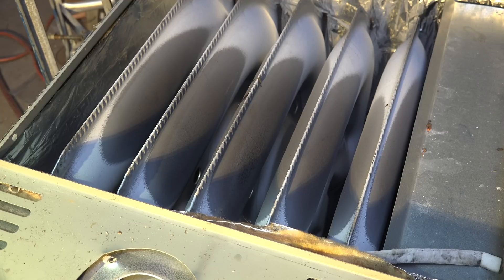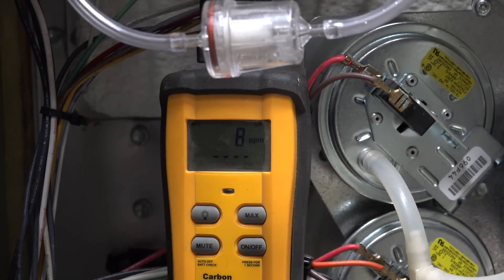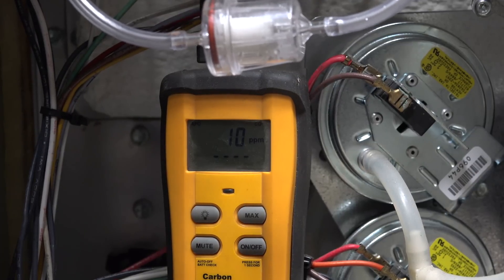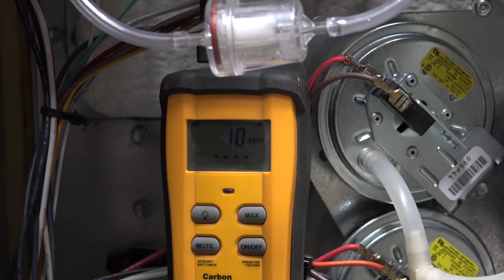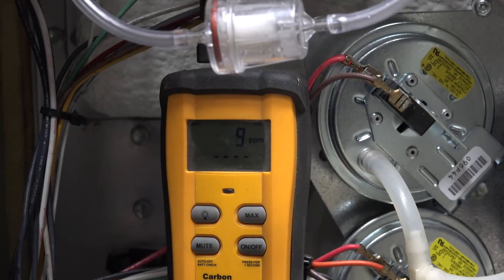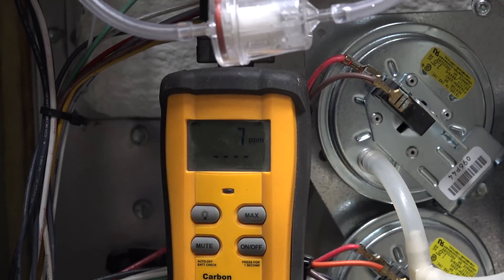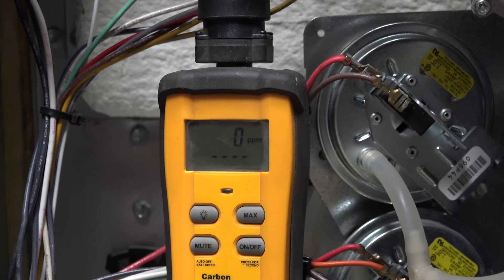Whats wrong with this furnace, #6 answer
This one is the answer for the furnace failure.  This video is part of the heating and cooling series of training videos made to accompany my websites to pass on what I have learned in many years of service and repair. If you have suggestions or comments they are welcome.